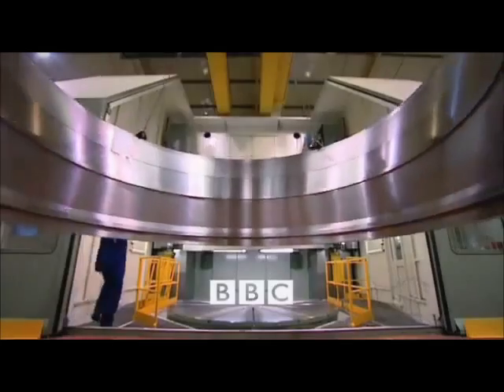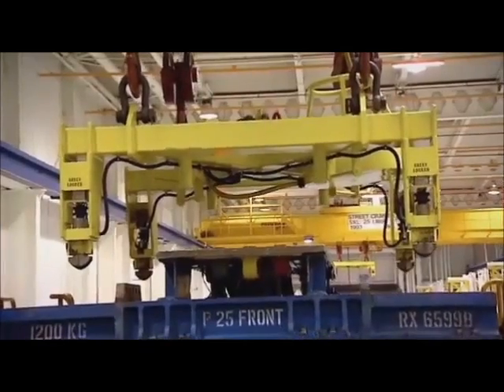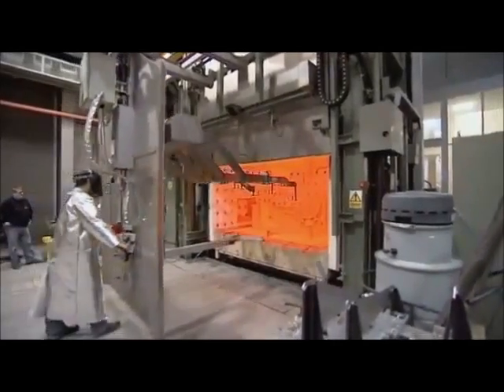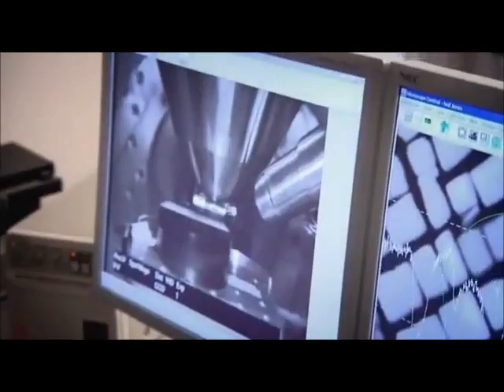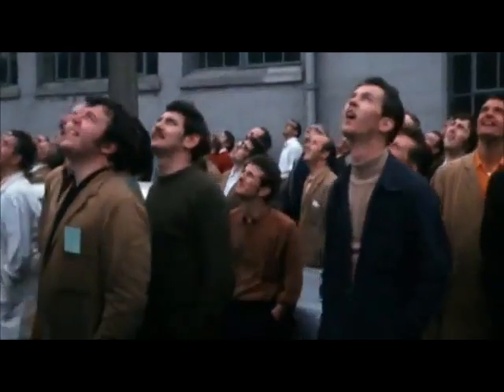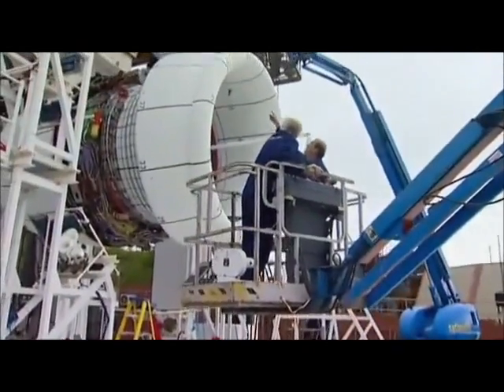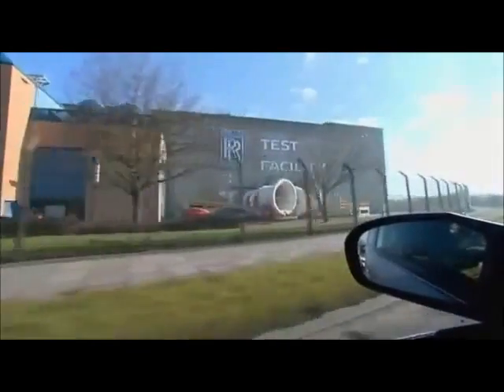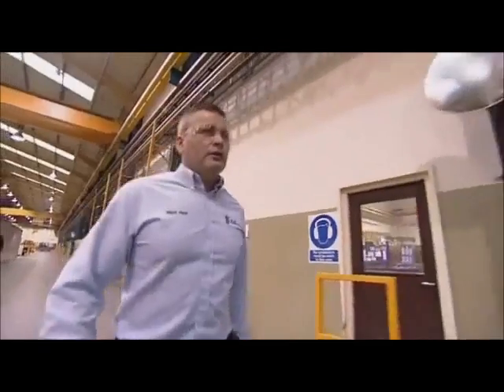How To Build 787 Dreamliner Jet Engine. Cómo se fabrica el motor Rolls Royce del Boeing 787.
How to built a Rolls Royce jet engine. Boeing 787 engine.
Cómo se fabrica el motor Rolls Royce del Boeing 787.